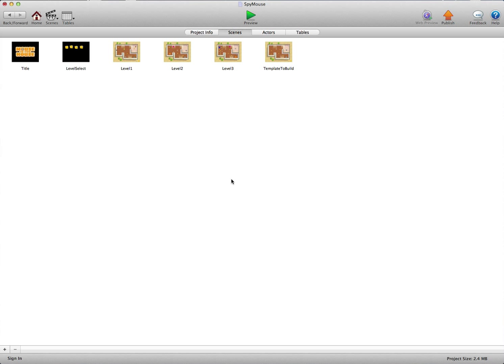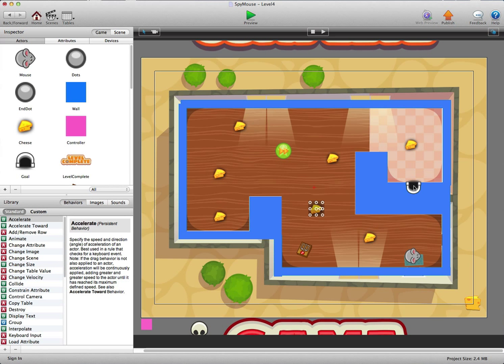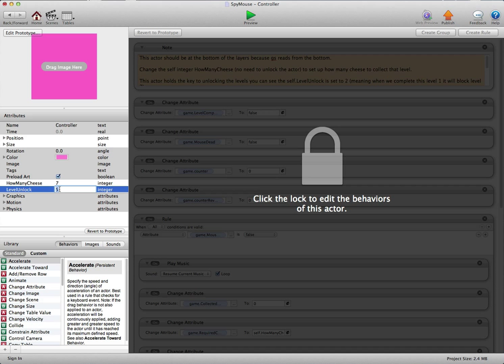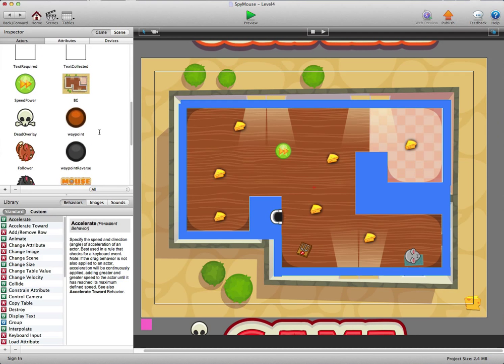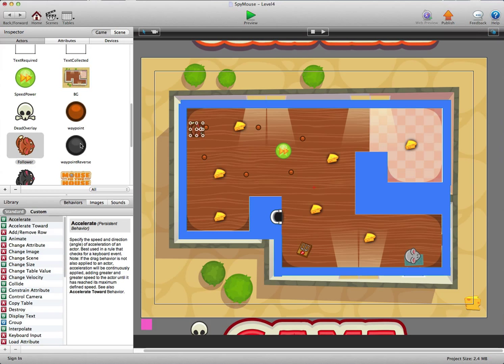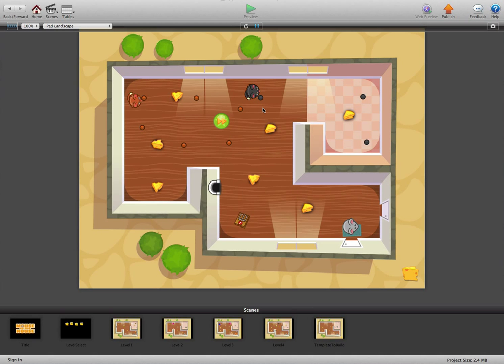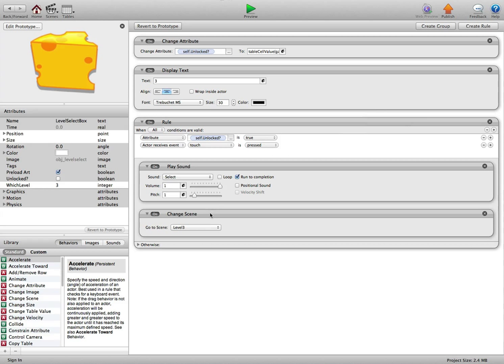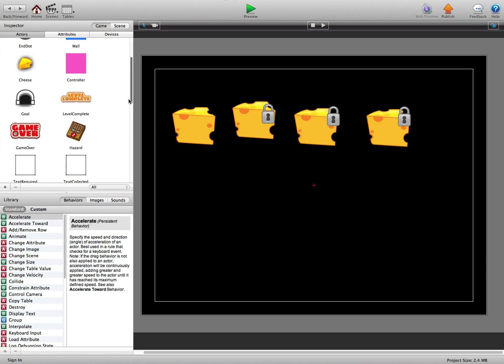EditMouseTemplate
How to edit our Mouse in the House Template over